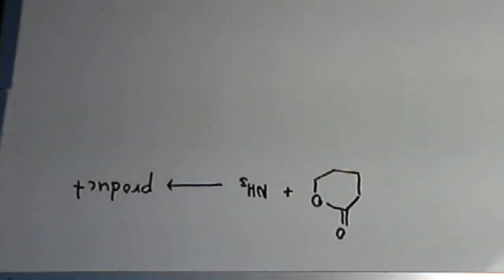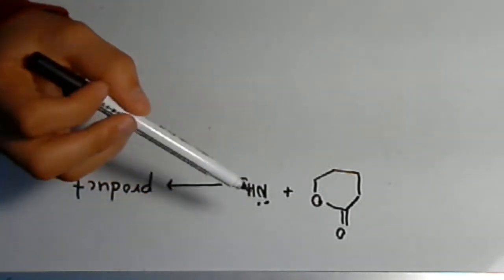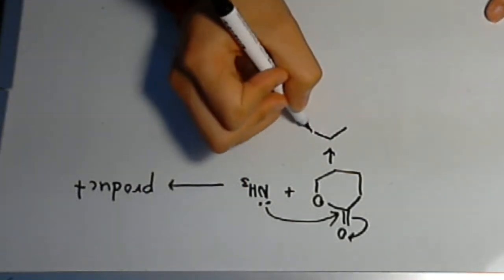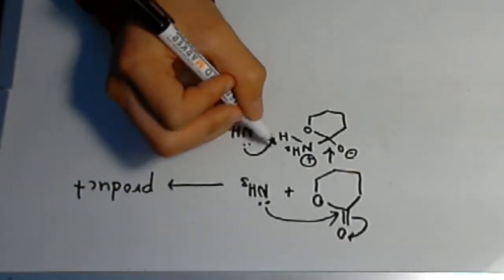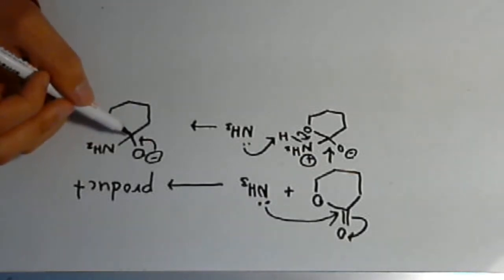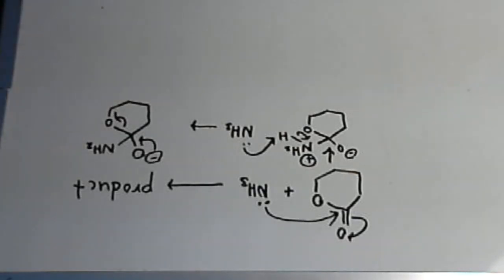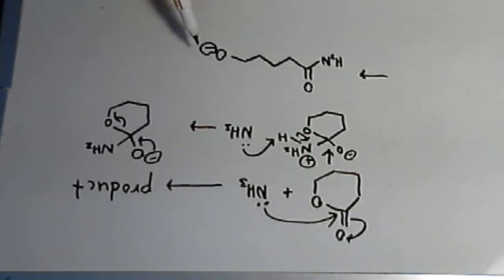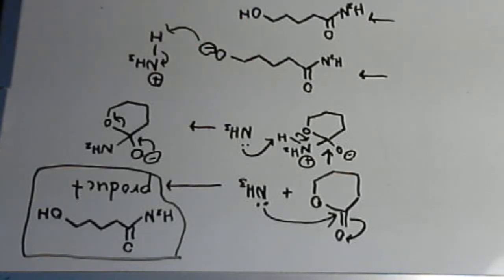OrgoChemSimplified - Carbonyl Product Prediction 1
Quick product prediction problem in carbonyl chemistry (esters, amides) to hopefully give you insight into the framework for tackling these types of problems.